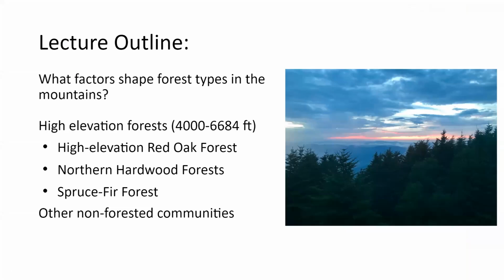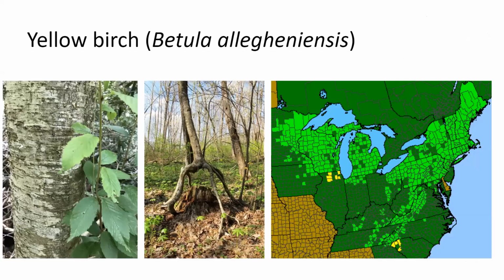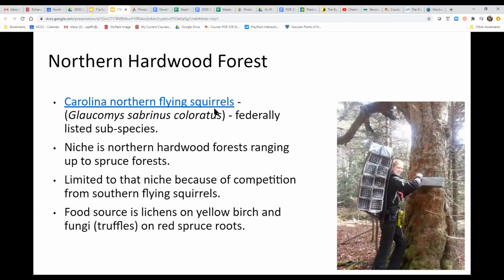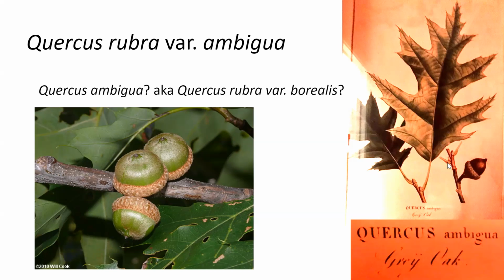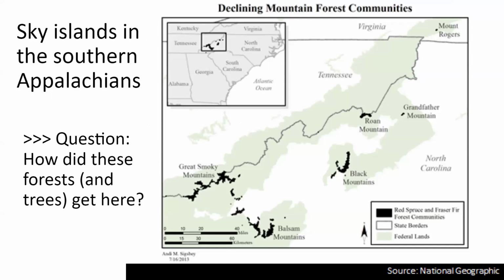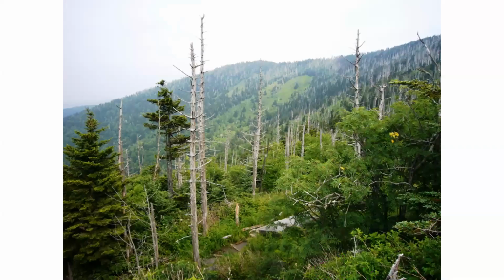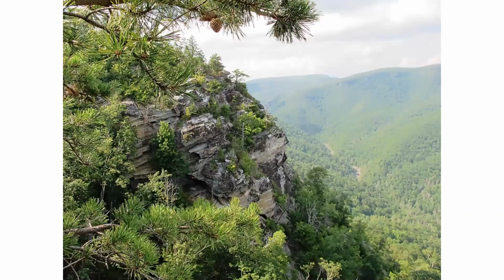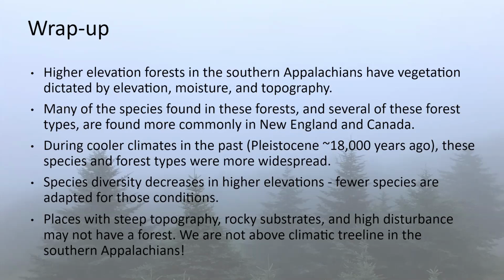Southern Appalachian Forests II